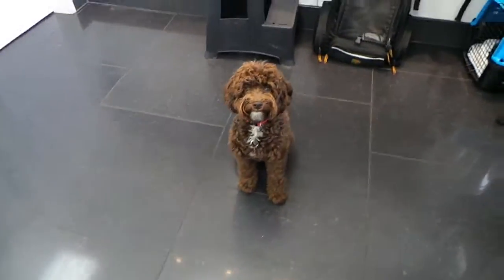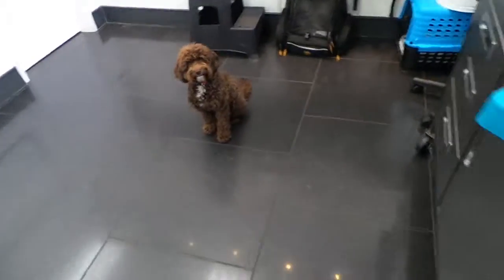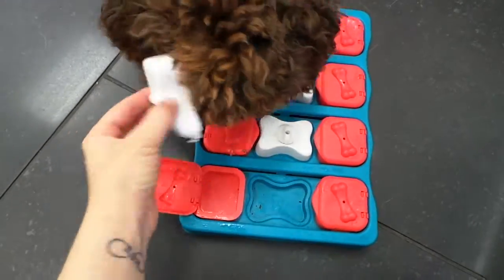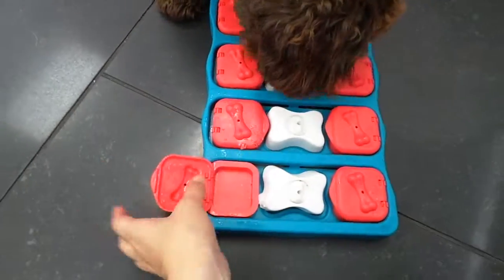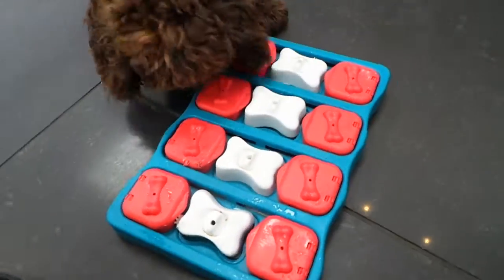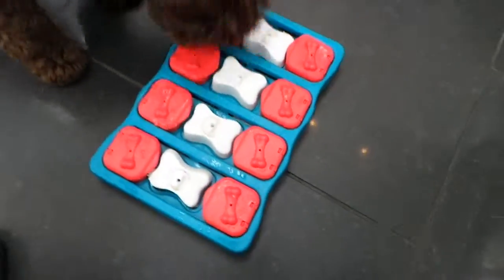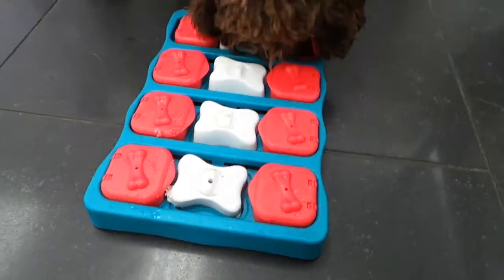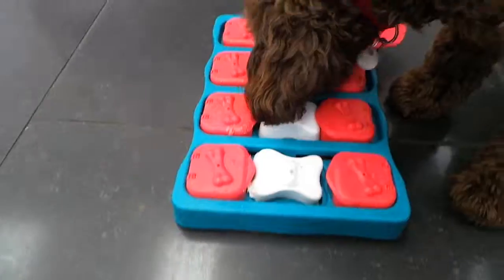TPSB Daycare Puzzle #6 Ocean Dog Brick